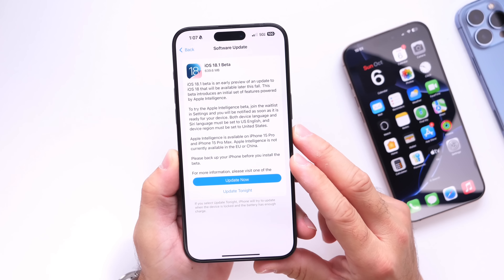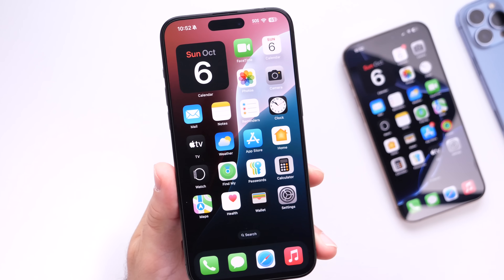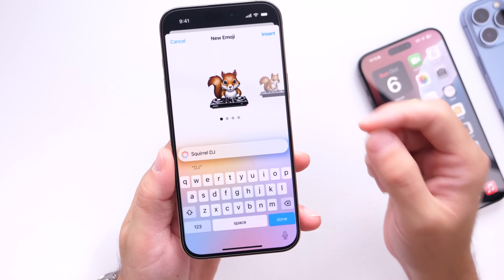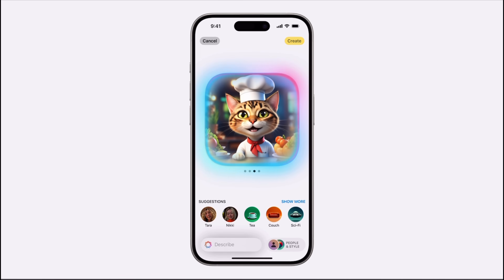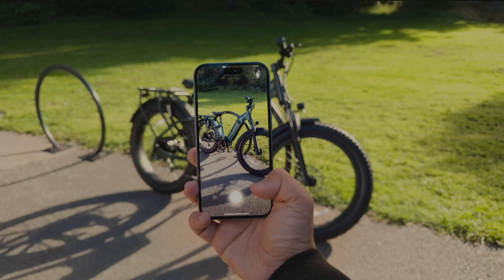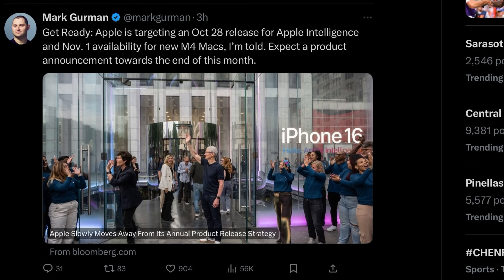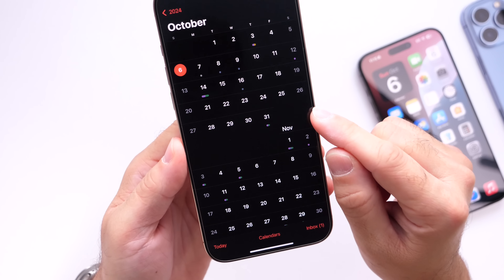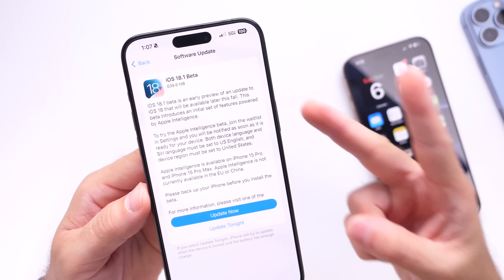iOS 18.1 Release Date CONFIRMED - What To Expect!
iOS 18.1 and Apple Intelligence release date has been Confirmed, Today we talk about when to expect
iOS18.1 to be released to everyone ￼and what to expect in terms of new features and changes with Apple Intelligence in iOS 18.1￼￼

* UPDATE  iOS 18.1 Beta 6 is out!